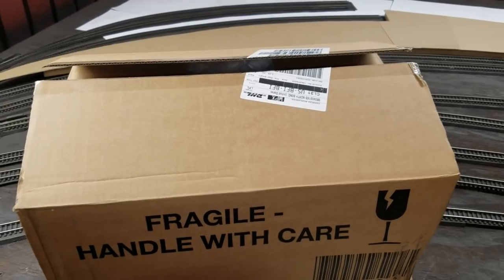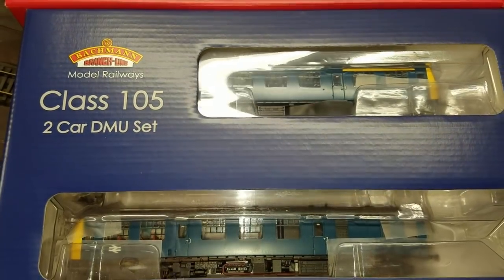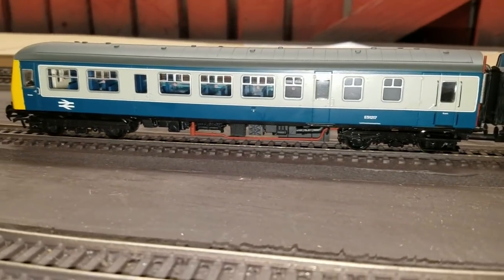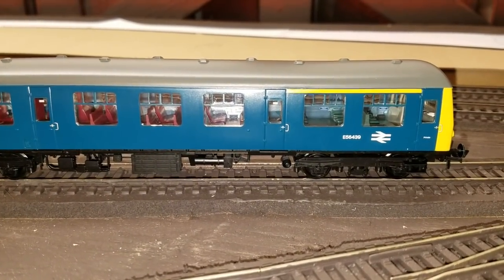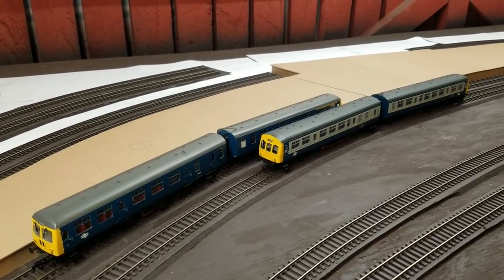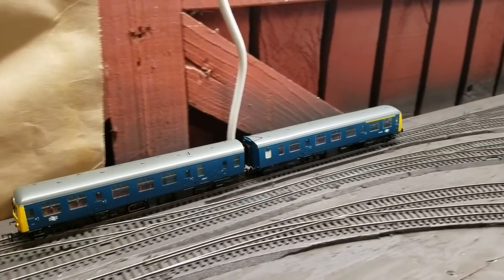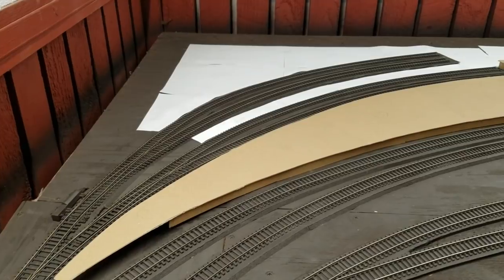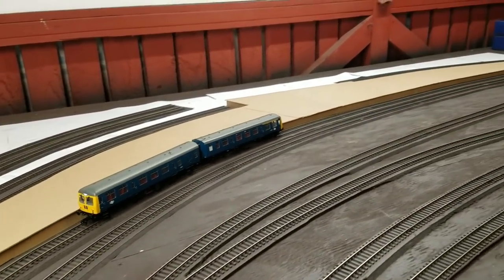20 - DMU Delight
A couple of new additions to the fleet. These have been long overdue on the layout!